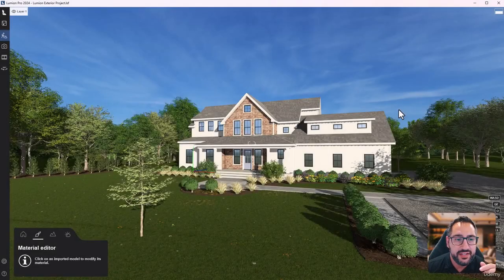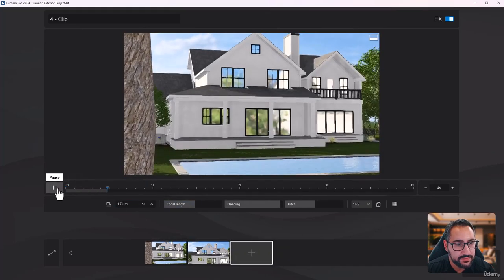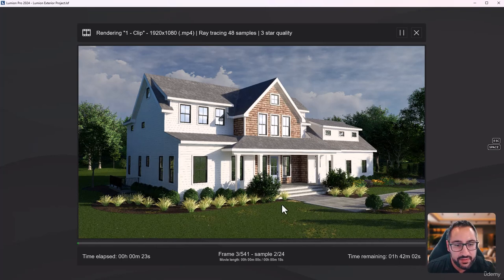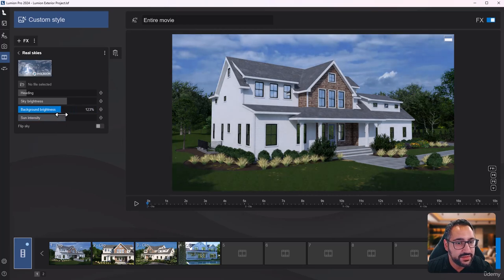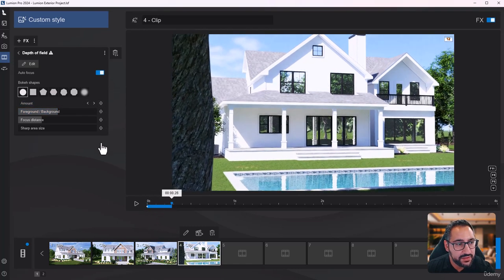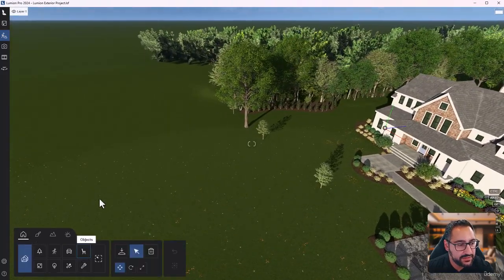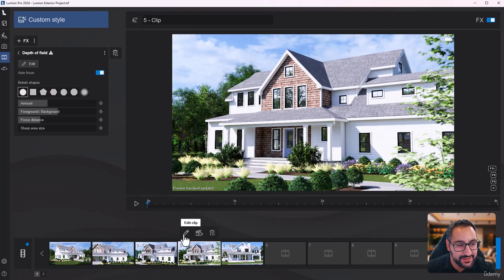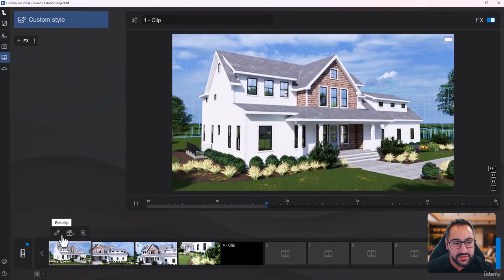2 Exterior Animations